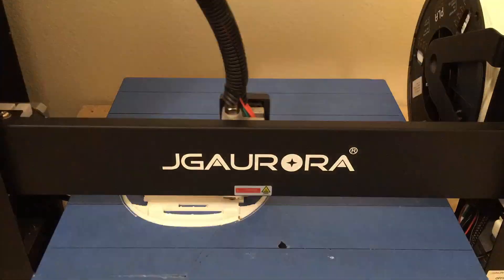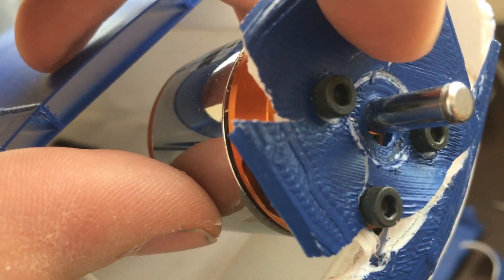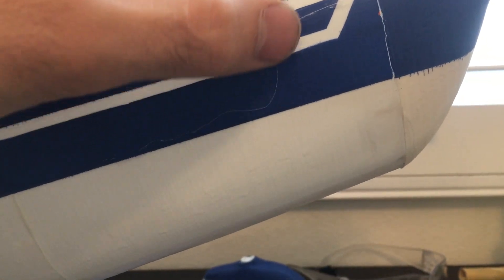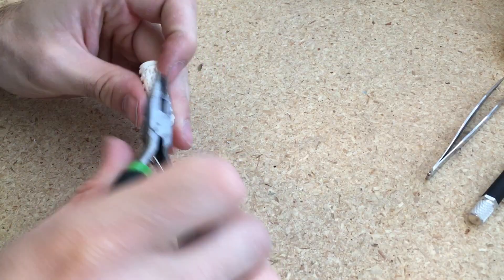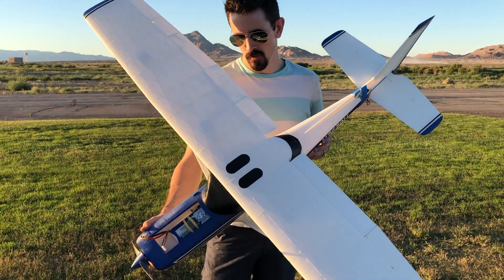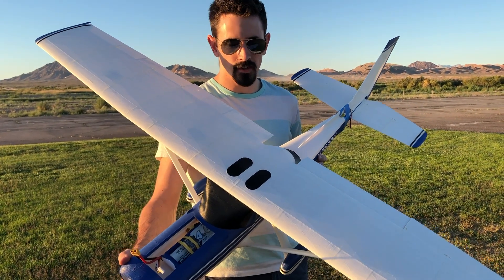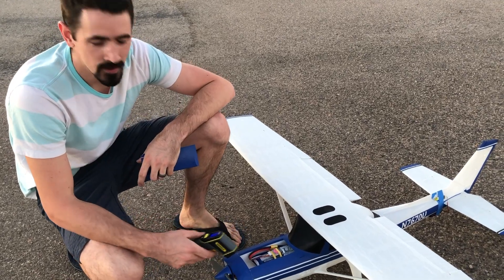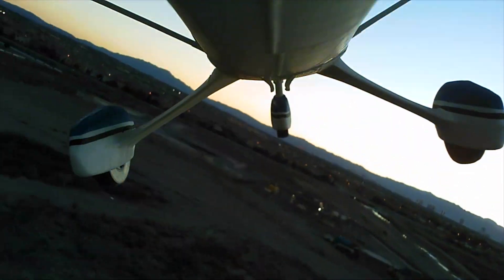Rebuild 3D Printed Plane after BIG CRASH - RC Airplane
This is a 3D Lab Print Cessna 152. I crashed the plane on the first flight because of a motor mount failure. In this video I will repair the plane. Fix some more problems that I had with it after the first flight. I will also take it out to the field and fly it with an onboard camera.

Everything I used:
3D Printer
Brushless Motor
Servo: 7x Turnigy TR-1160A Mini Servo 25T 16G
I reversed one servo manually for the nose steering 6-ch setup
Charge cable
Assortment of 3-Pin Extension Cables
PLA (white)
Flexible PLA
PLA (black)
From those cables, I made the y-harnesses.

Some of the above links are affiliate links, that does not effect the price you pay for a product, but I may receive a small commission if you make a purchase. Thank you for your support!